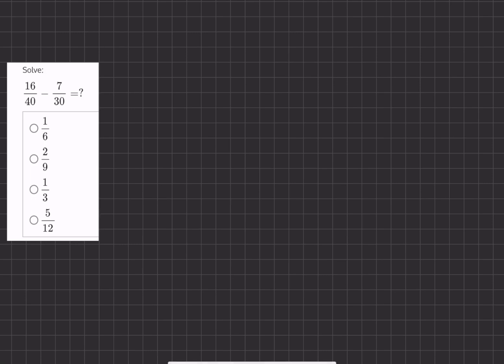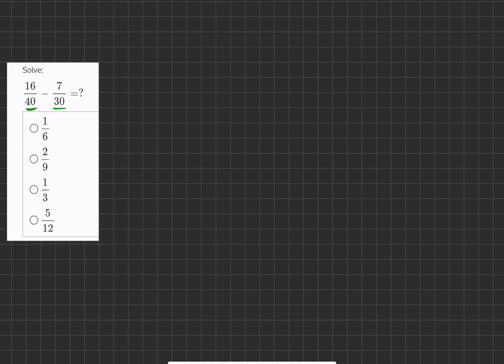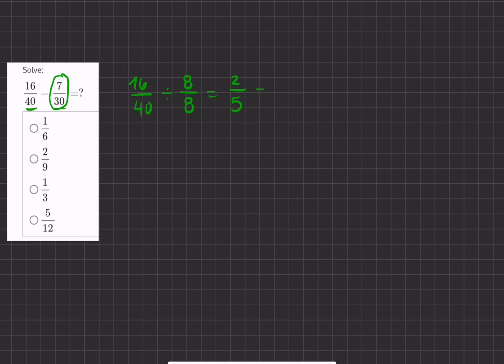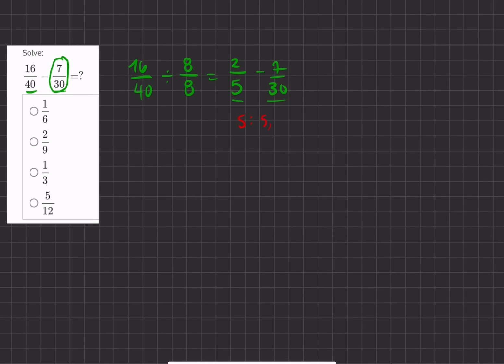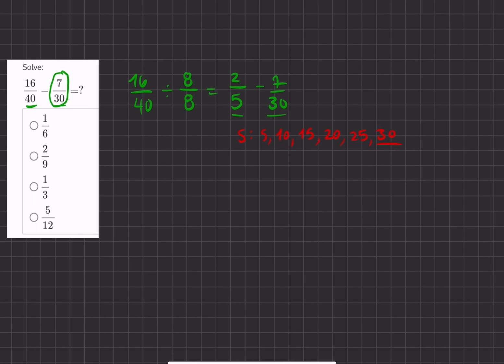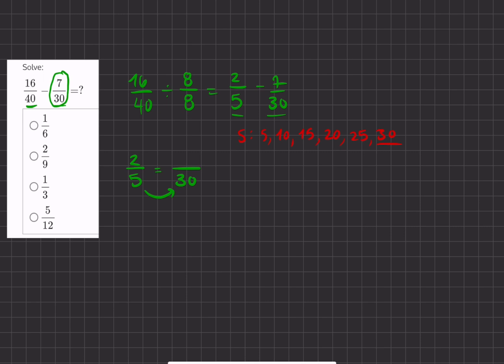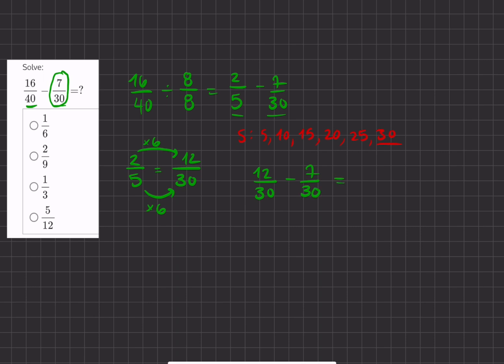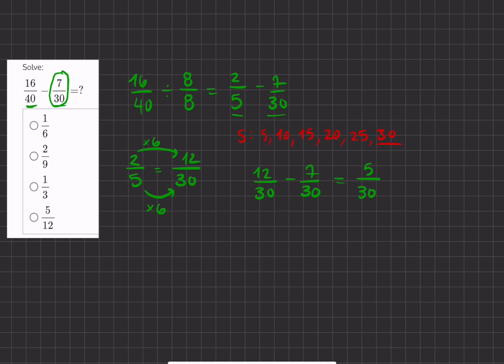Adding and Subtracting Fractions 6